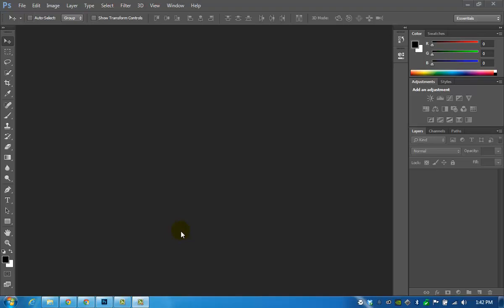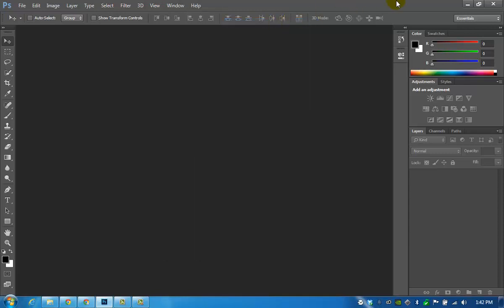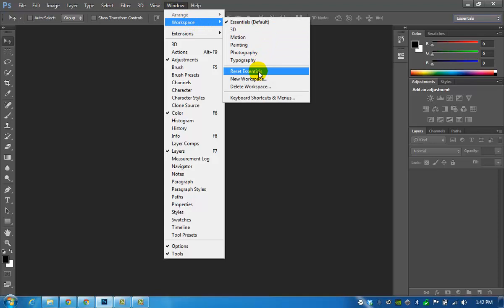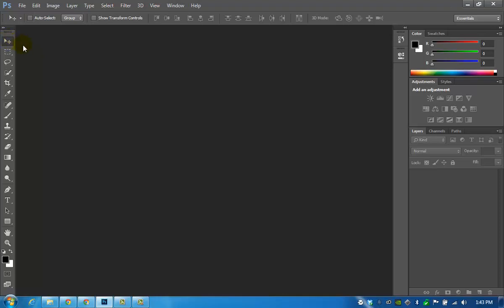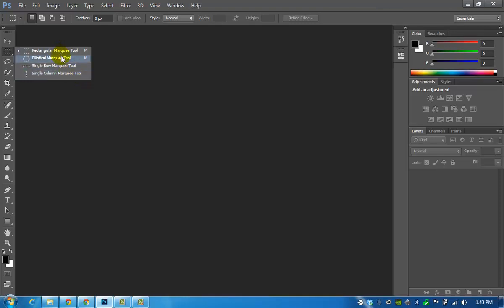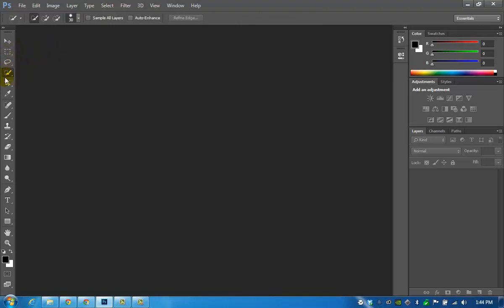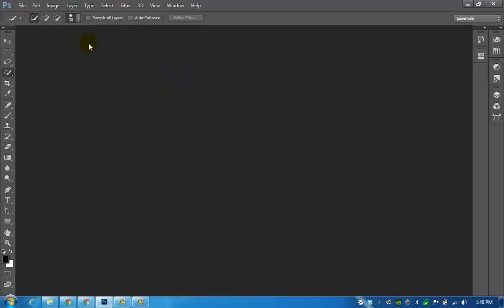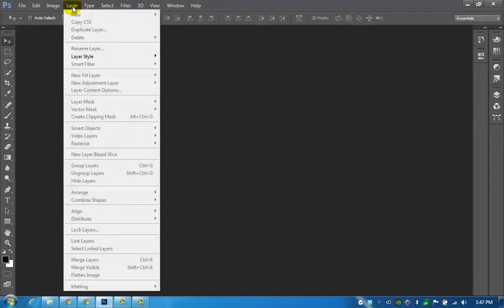ARTC-1302 The Photoshop Environment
Presenting the workspace, toolbars and panels.